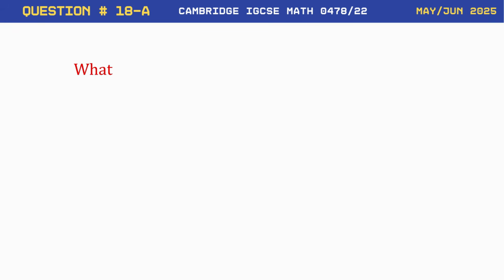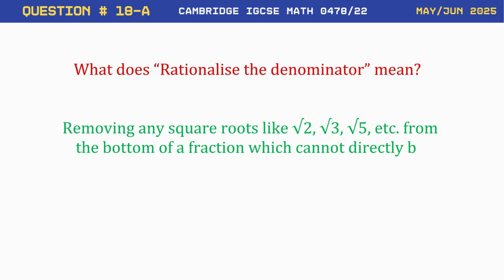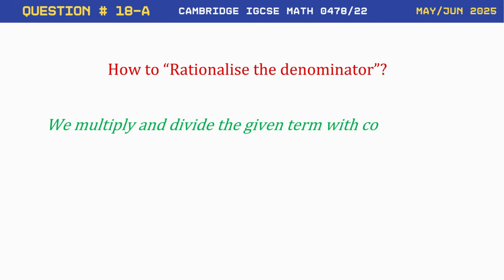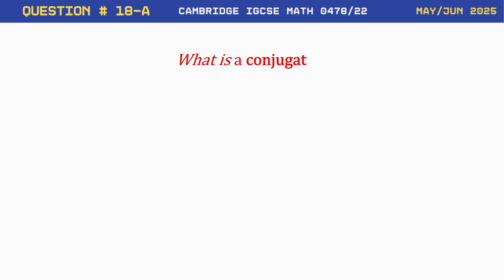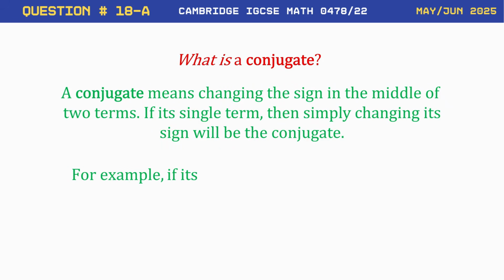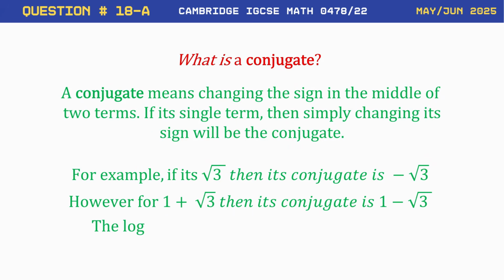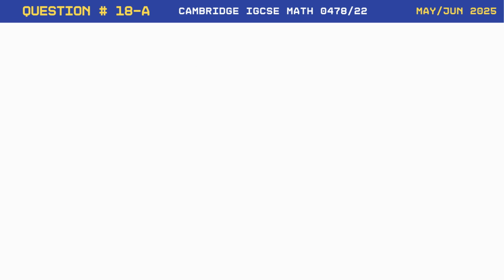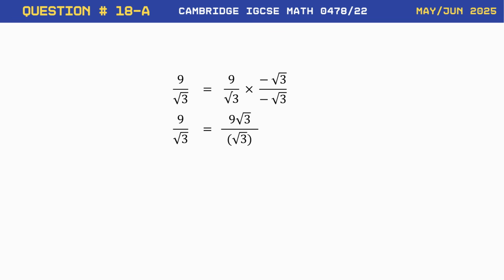🔥 Q-18a MATHEMATICS 0580/22| Paper 2 | May/June 2025 | Fully Solved! 🚀